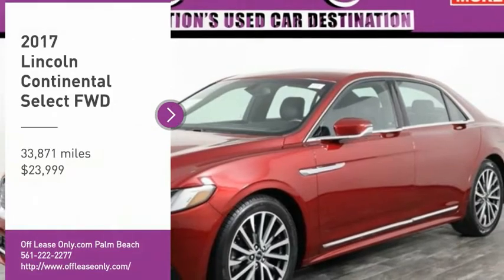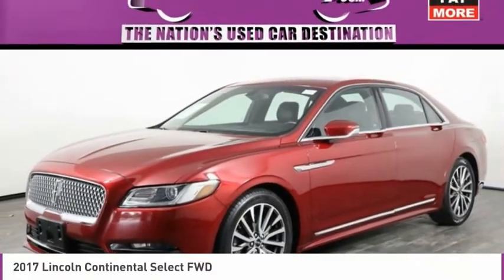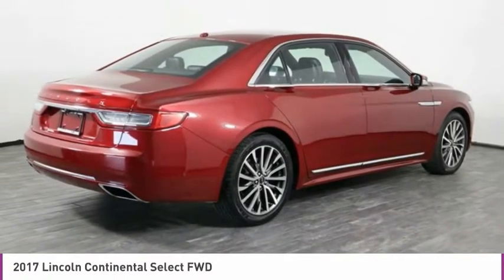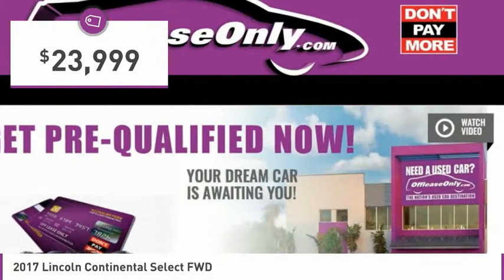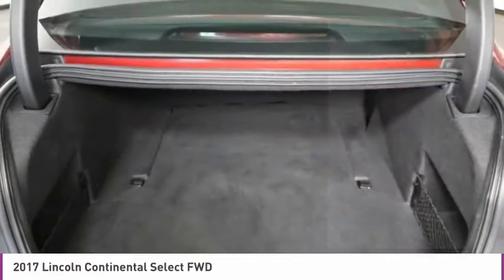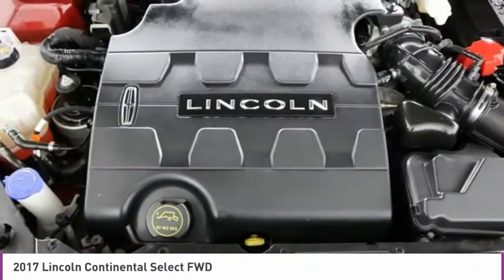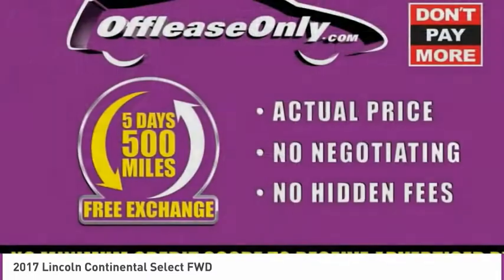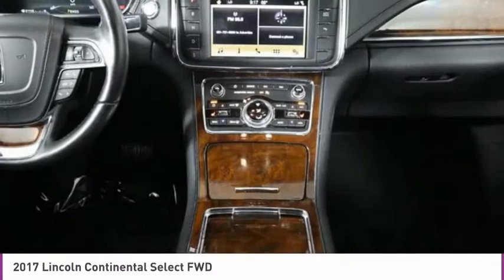2017 Lincoln Continental C294807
2017 LINCOLN CONTINENTAL West Palm Beach, FL
Stock# C294807

*Rearview Camera | Heated Seats | Push-Button Start | Touchscreen | Satellite Radio | Park Assist*

Behold the quiet luxury and superb performance of our 2017 Lincoln Continental Select that has a remarkable presence in Ruby Red Metallic Tinted Clearcoat! Our luxury Sedan delivers abundant power in an effortless manner with its 3.7 Liter V6 that produces 305hp and is paired with a 6 Speed SelectShift Automatic with paddle shifters. This Front Wheel Drive rewards you with near 26mpg on the highway. Admire the legendary pedigree of this Lincoln Continental that exudes modern luxury and a stately stance with clean, long lines. The elegant proportions of our graceful Sedan are further enhanced by dual chrome exhaust tips, the Lincoln chrome mesh grille, active grille shutters, and an advanced electronic door handle.

The gorgeous Select interior puts an emphasis on elegance with Bridge of Weir Deepsoft leather seats featuring 10-way adjustments, lumbar support, memory, and heating functions. Remote start, push-button start, ambient lighting, and a cabin air filtration system are just a sampling of top-shelf amenities. You'll also enjoy the MyLincoln Mobile App, Sync 3 with a prominent touchscreen, premium audio, and available satellite radio.

Your safety is paramount as evidenced by Lincoln's park assist, reverse sensing, a rearview camera, the Personal Safety System, advanced airbags, and an individual tire pressure monitor system. Our Lincoln Continental is the epitome of full-size luxury that promises to please you for years to come.